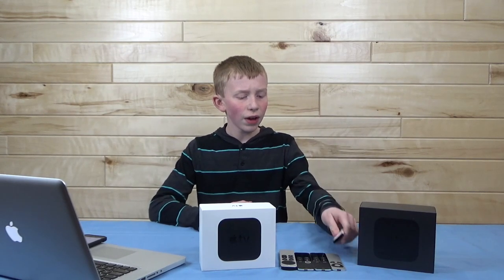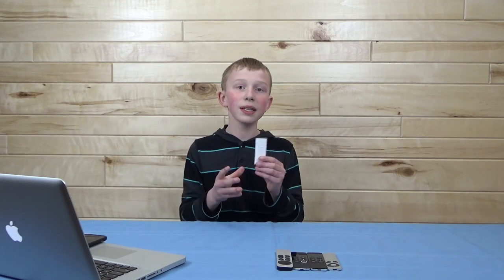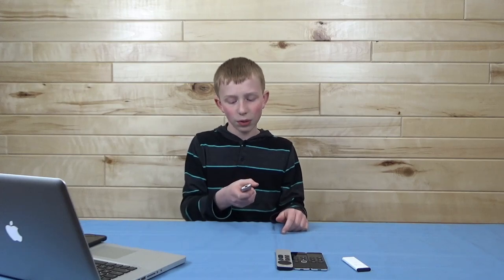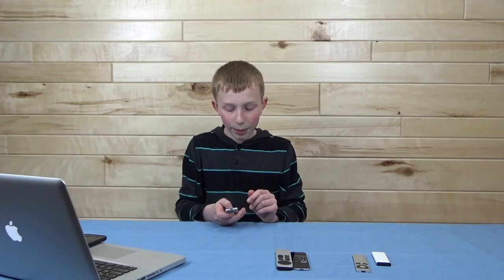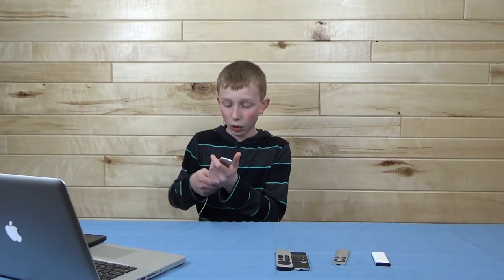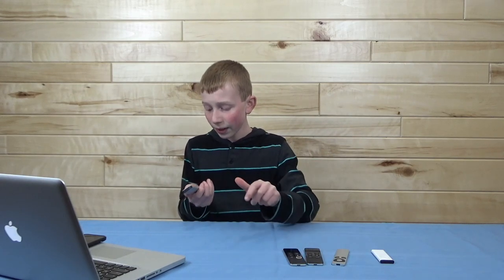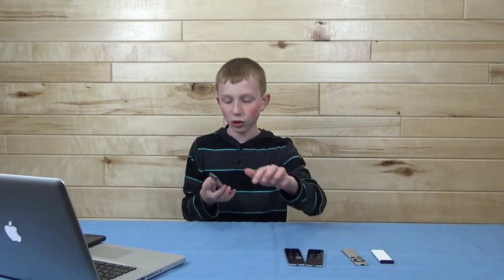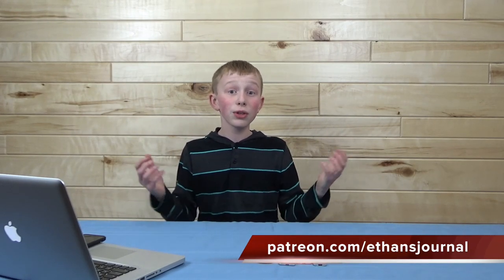History of the Apple TV Remotes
In this video, I will cover the brief history of the Apple TV Remotes.

˚Model: Apple 2020 M1 Mac Mini
˚CPU: Apple M1 3.28GHz 8-Cores
˚RAM: 16GB
˚OS: MacOS Big Sur